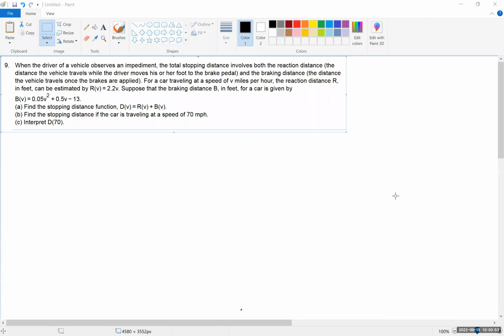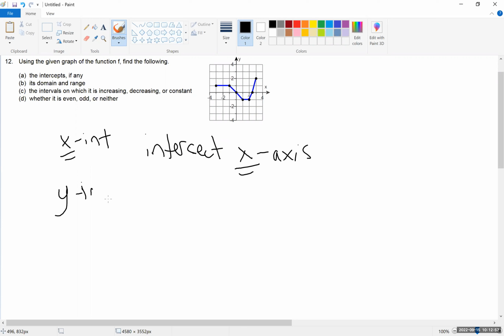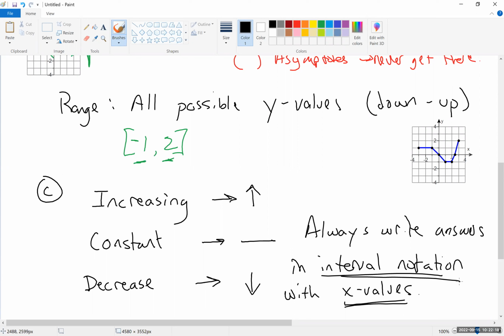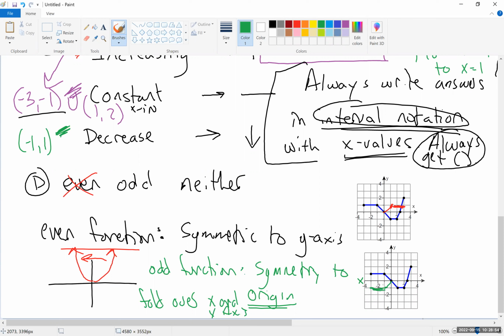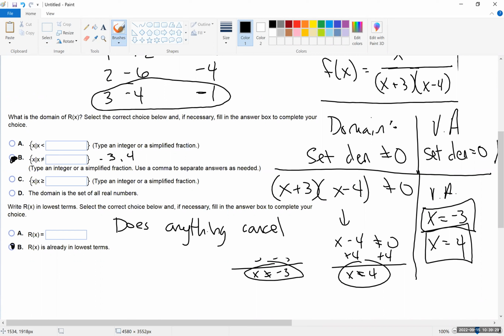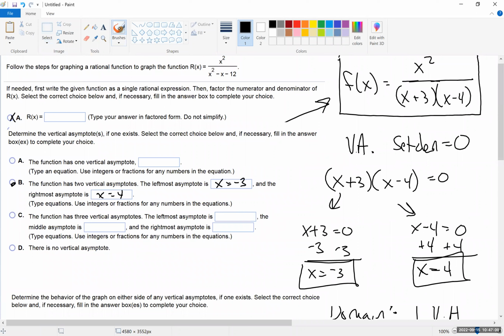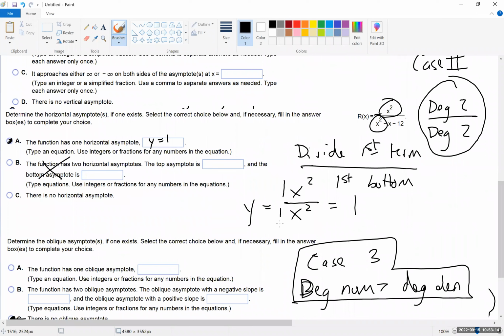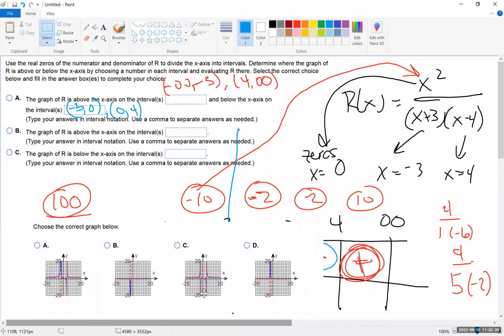MATH 136 Fall22 Weekly Session - September 15th, 2022